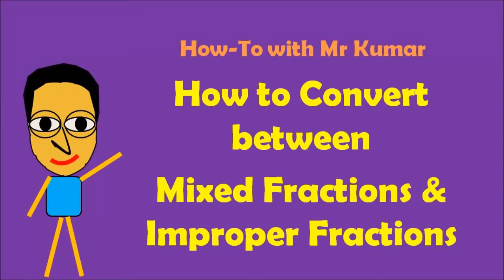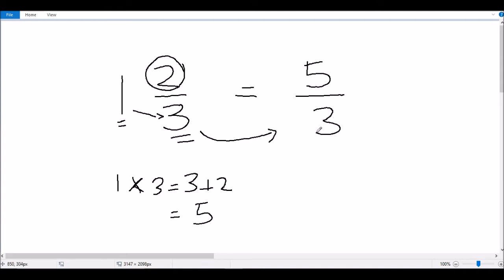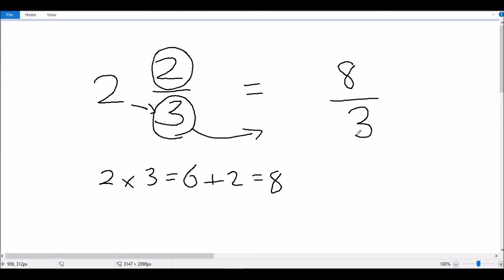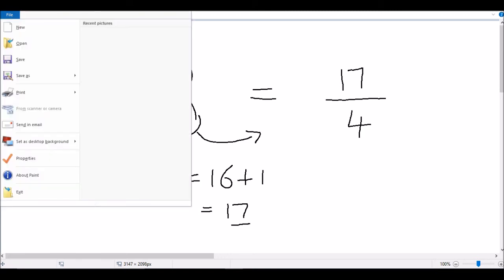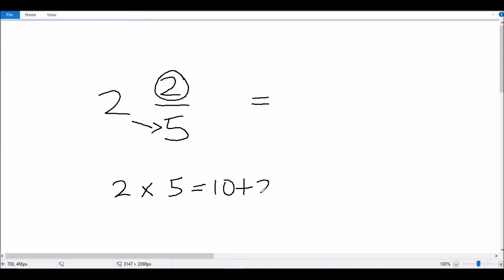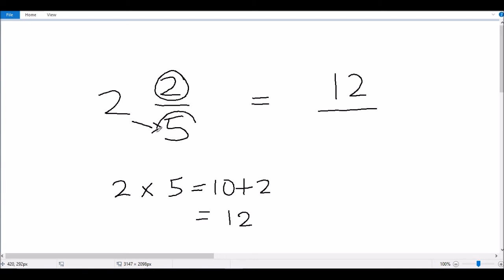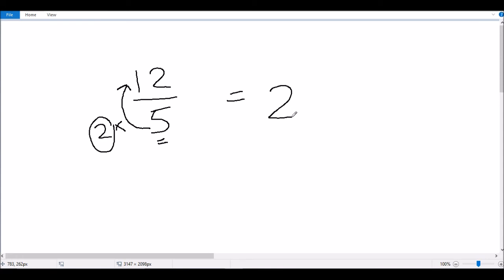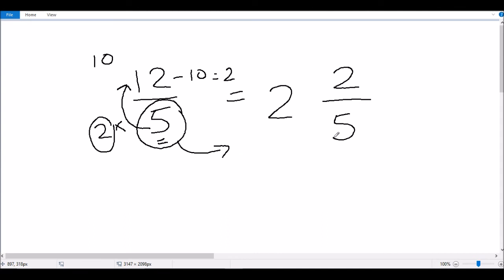How to Convert Mixed Fractions and Improper Fractions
Learn how to convert mixed fractions and improper fractions in this easy to understand math tutorial video.

Mixed fractions are fractions that are a combination of a whole number and a fraction. Improper fractions are fractions that have a numerator (the number above the fraction sign) that is higher than the denominator (the number below the fraction sign).

This tutorial video shows you how to convert between mixed and improper fractions using easy steps that can be used by primary and high school students.

Let me know if you want me to make a video on a math topic that you need help with in the comments section, I will try my best to make it for you, thanks and happy learning...